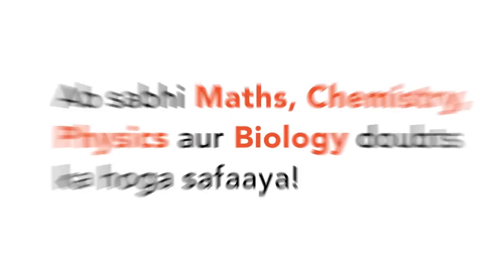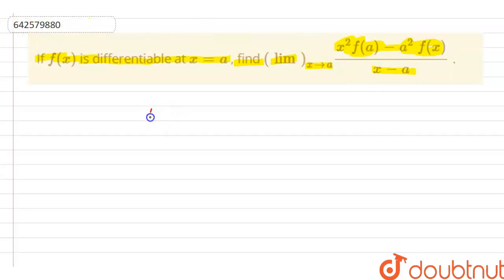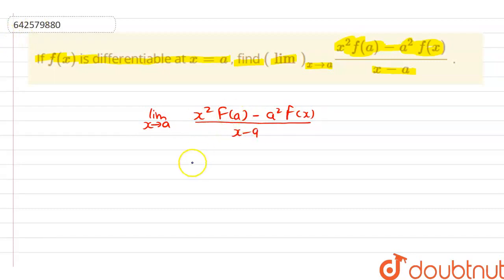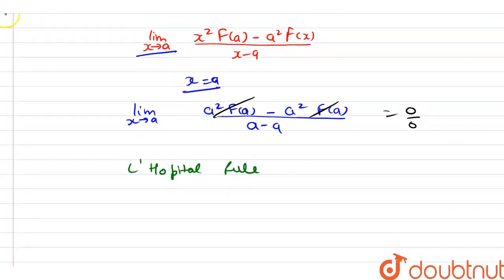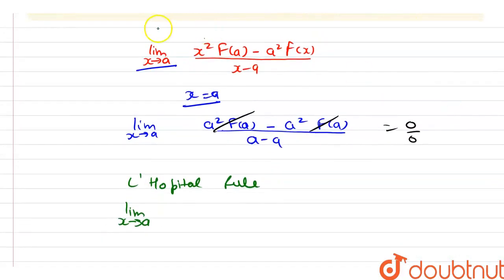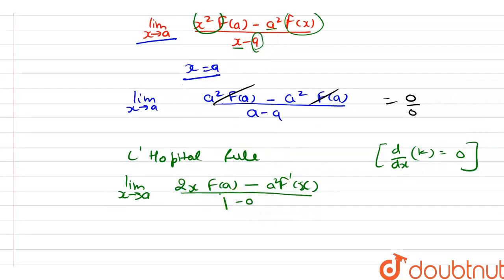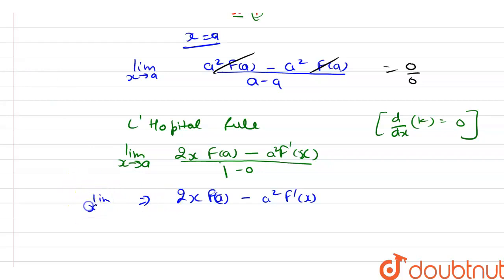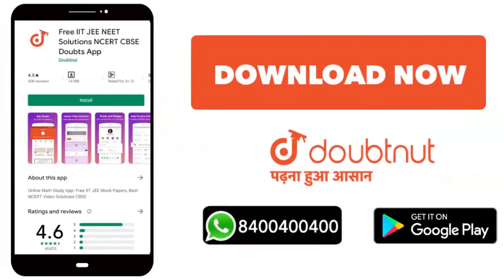If f(x)\nis differentiable at x=a\n, find (lim)_(xrarra)(x^2f(a)-a^2\\ f(x))/(x-a)\n. | CLASS 12...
If f(x)\nis differentiable at x=a\n, find (lim)_(xrarra)(x^2f(a)-a^2\\ f(x))/(x-a)\n.
Class: 12
Subject: MATHS
Chapter: DIFFERENTIABILITY
Board:CBSE

👉 Have Any Query? Ask Us.